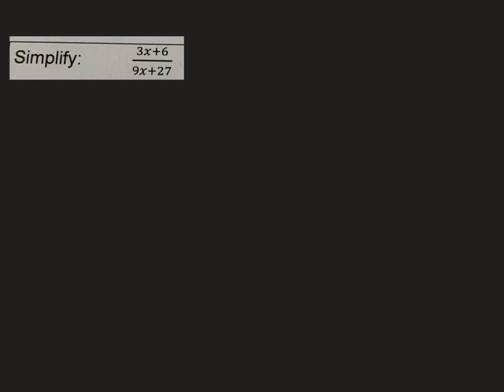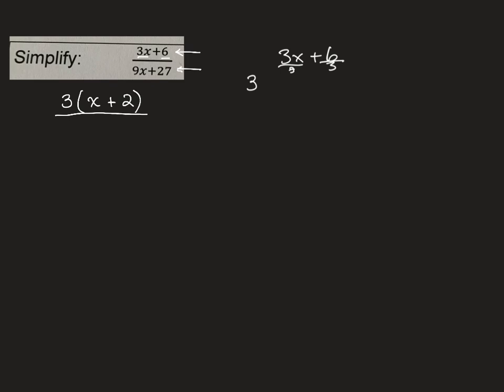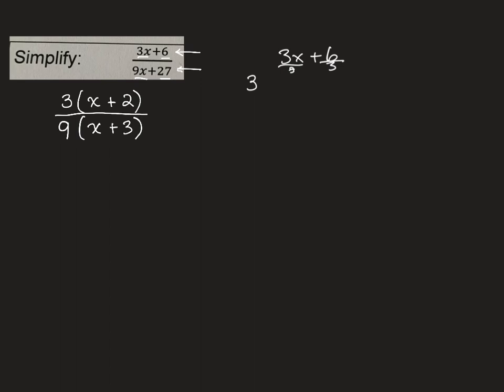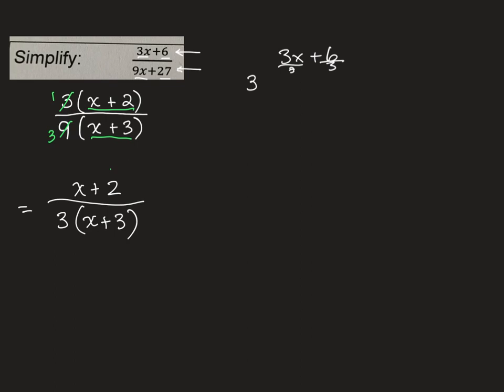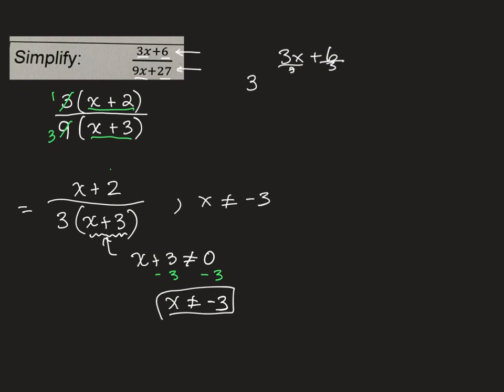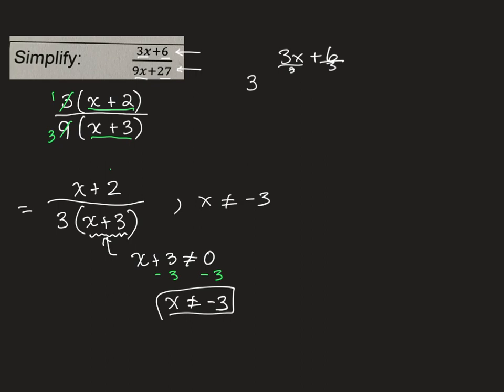Simplifying Rational Expressions #1